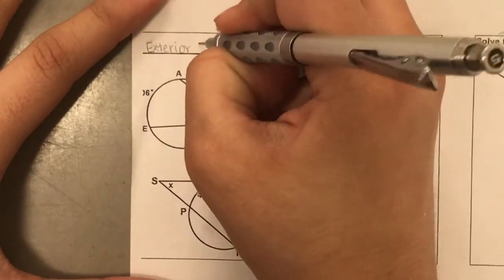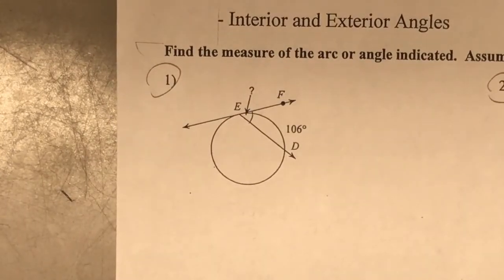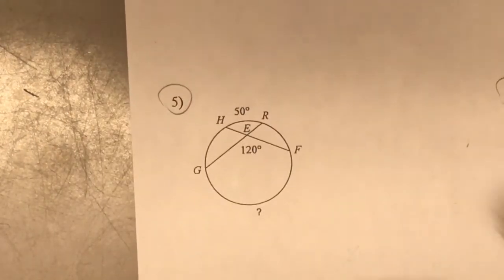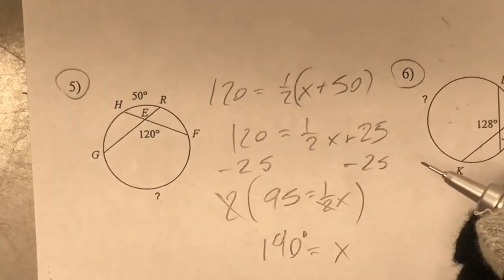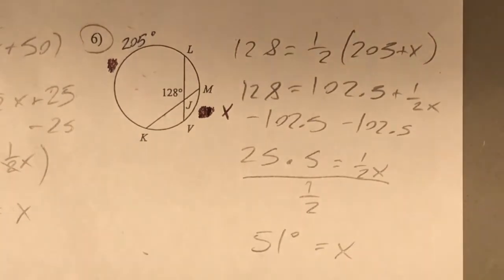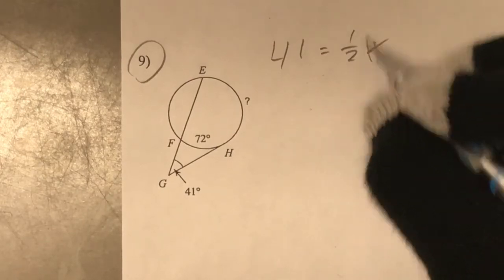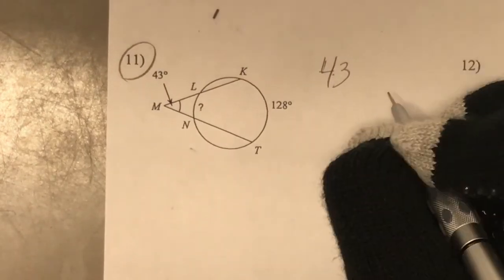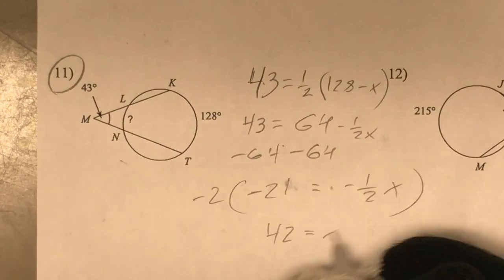Interior and Exterior Angles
Skyler and Leslie work through examples of interior and exterior angles of a circle. There are also a couple of examples where they work through "fancy" inscribed angle problems.